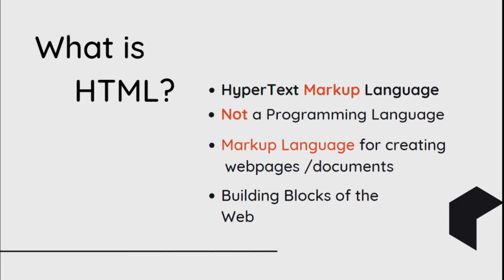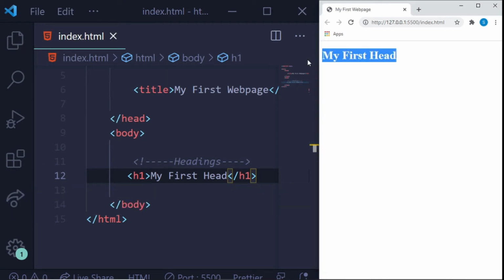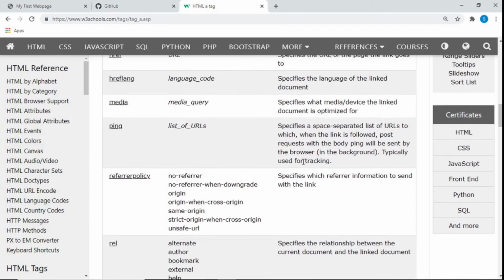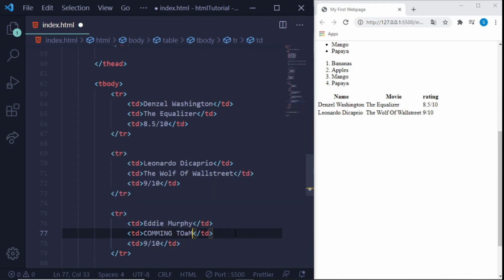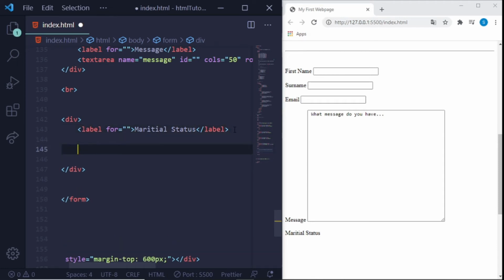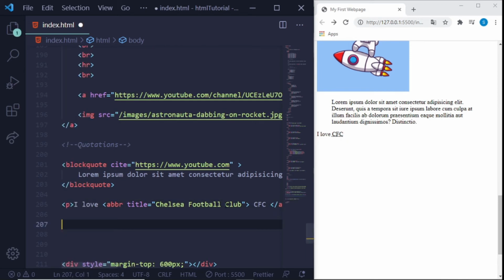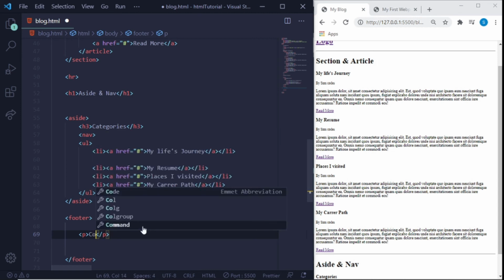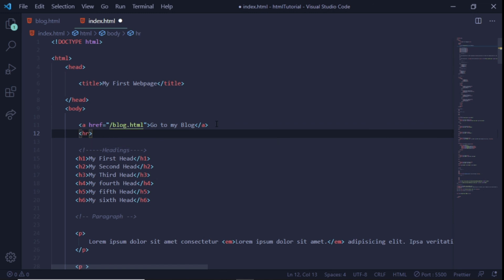Learn HTML with this simple crash course for Beginner Tutorial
In this complete crash course I have created the perfect course for anyone who want to start their journey in learning html and also web development This is meant for complete beginners. If you are interested in learning HTML but don't know where to start, then you are at the right place, this is the perfect place to get started. We will be creating a assessment with all of the common HTML5 tags, semantic, attributes, markup, etc. We will not be focusing on CSS in this video. The CSS crash course will be released very soon.